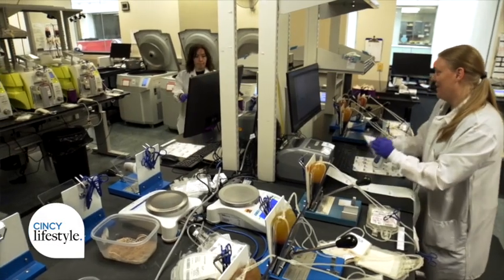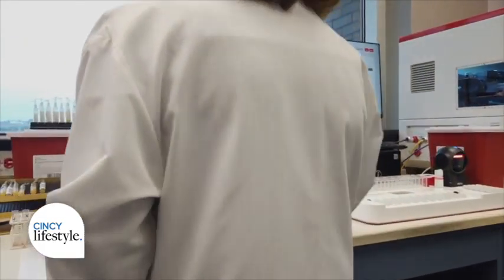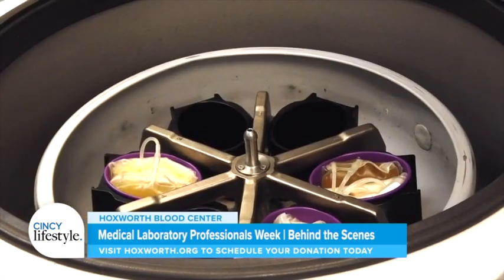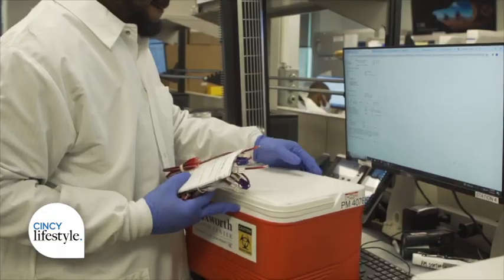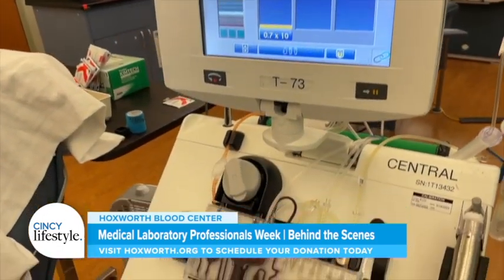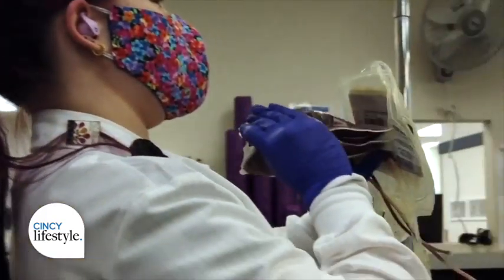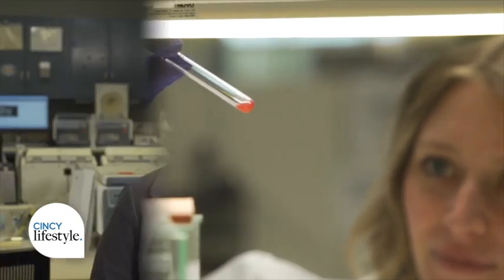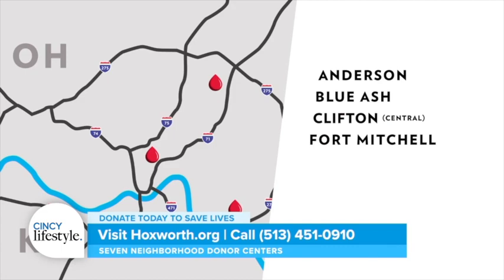Behind the Scenes: Savings Lives at Hoxworth Blood Center | Cincy Lifestyle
Ever wondered what happens after you donate blood? 🩸 In honor of Medical Laboratory Professionals Week, we’re taking you behind the scenes at Hoxworth Blood Center to show you the critical role lab professionals play in ensuring safe transfusions.

Schedule your donation today and be a part of saving lives!